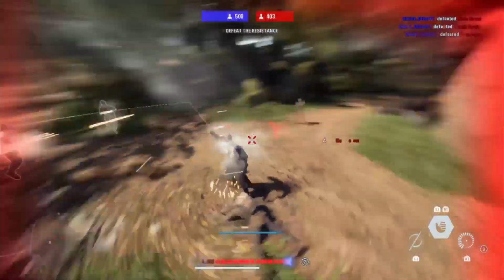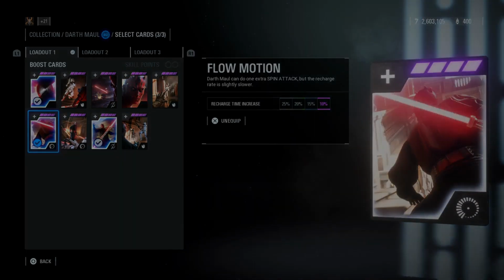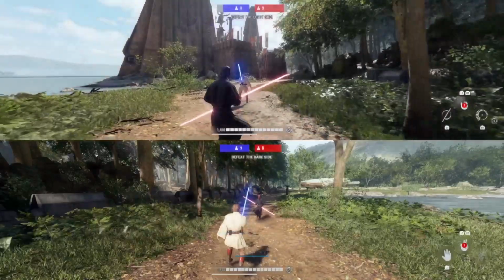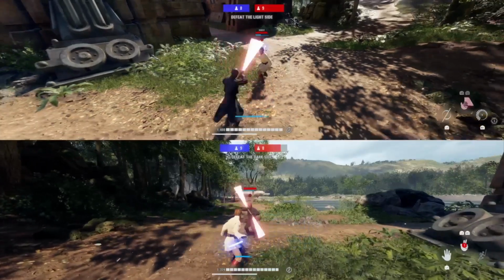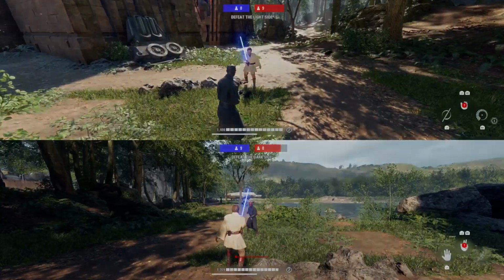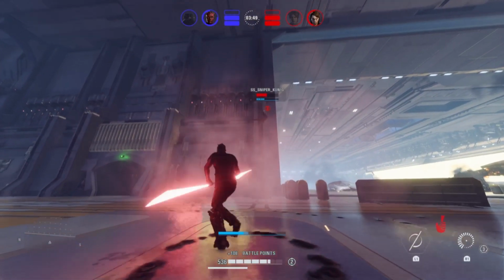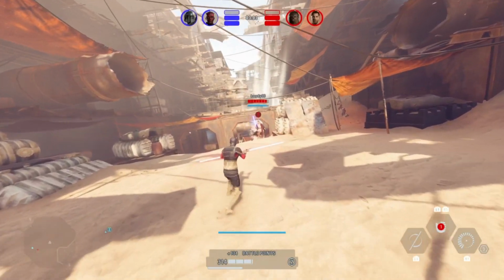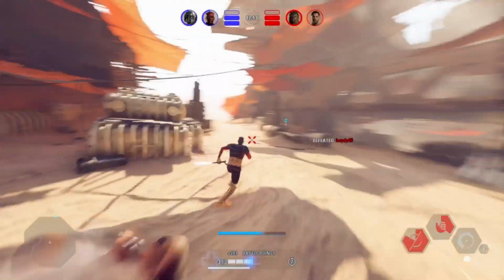How To MASTER Darth Maul's Choke Hold in Battlefront 2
In this video, I go over Darth Maul's middle ability, Choke Hold. We look into base stats, star cards, techniques and methods to land the choke, as well as combos you can perform with the ability and much more!